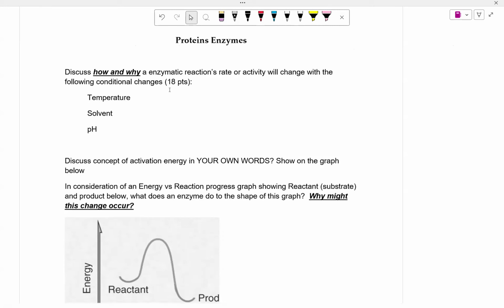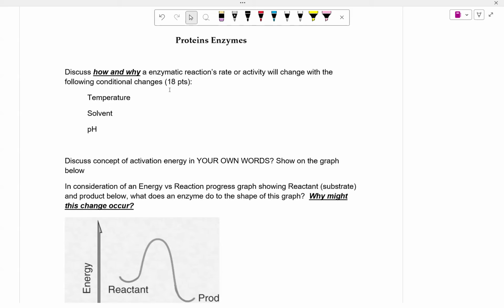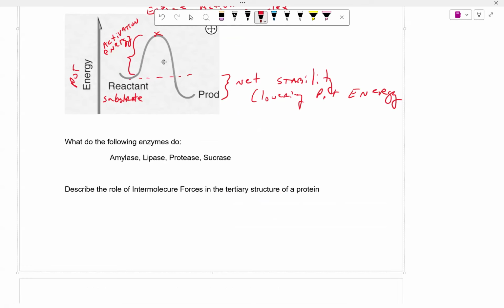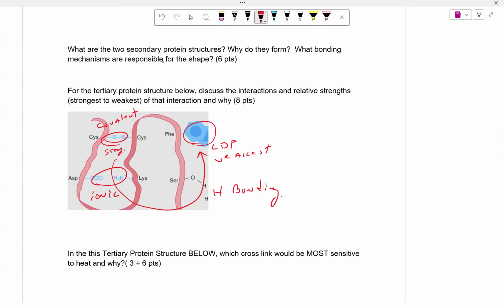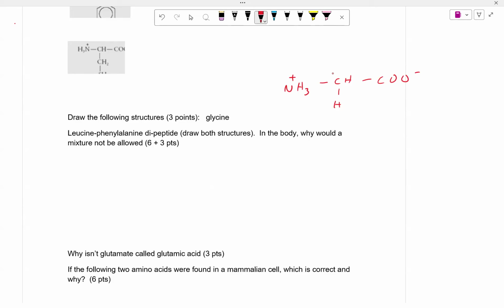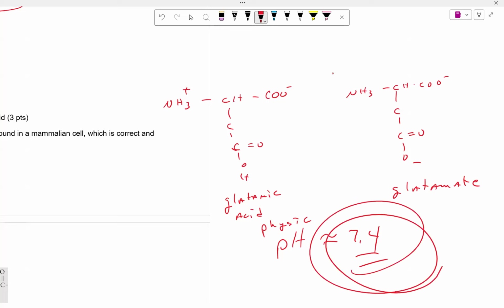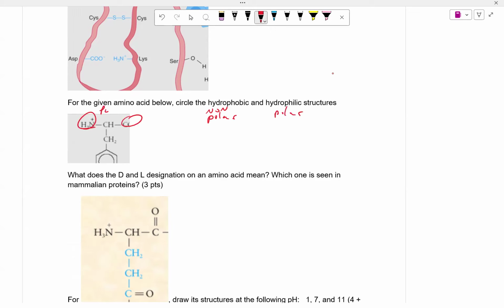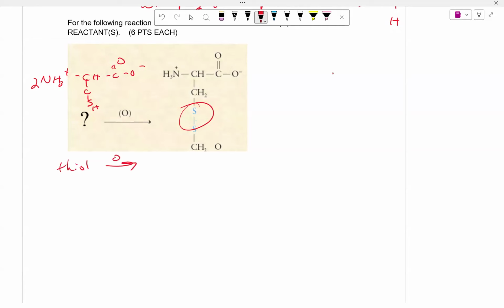Video unit 4 review 2 4 18 2024